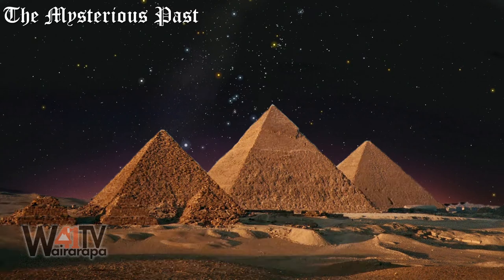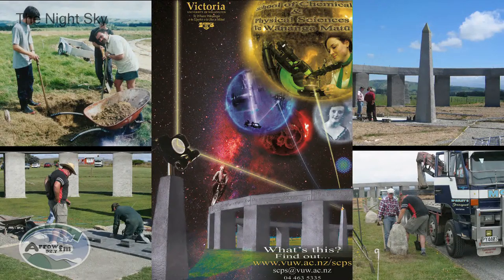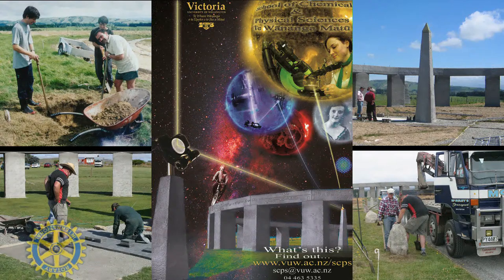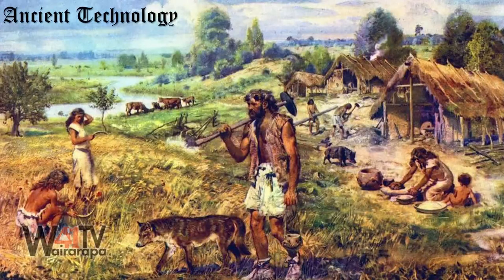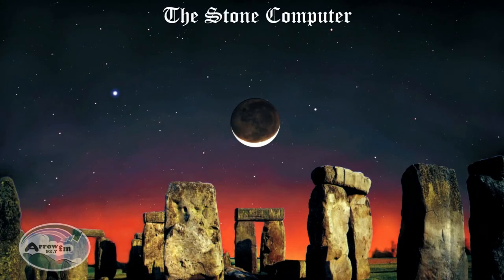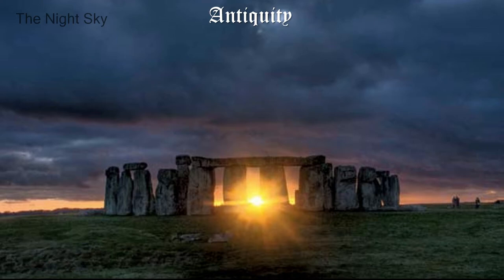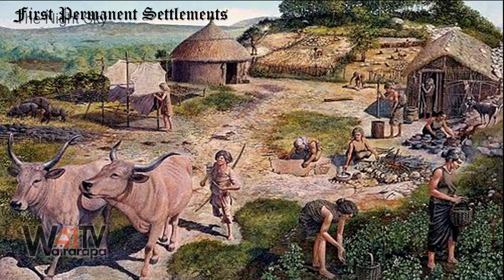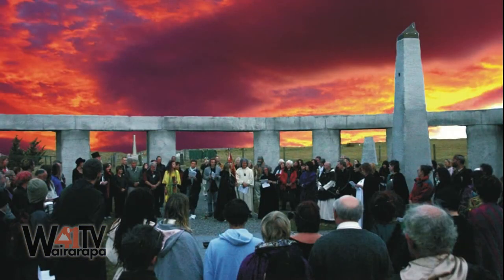The Night Sky - 05-10-2021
The Night Sky with Richard Hall on 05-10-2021. What's above us in space and time. The wonders of our magnificent night sky, from antiquity to the very latest science and news.